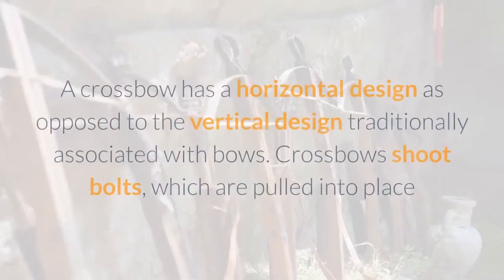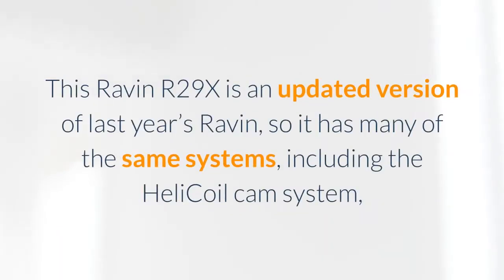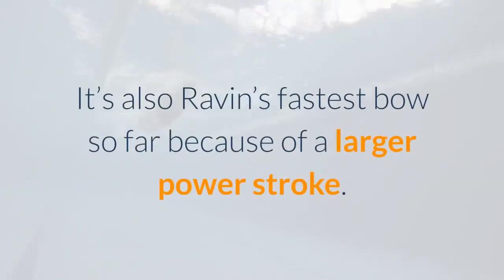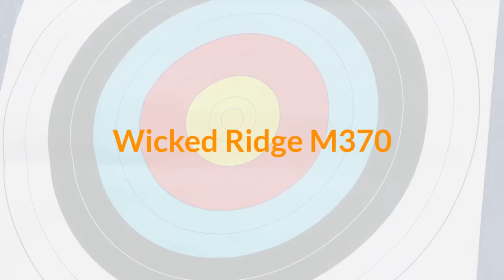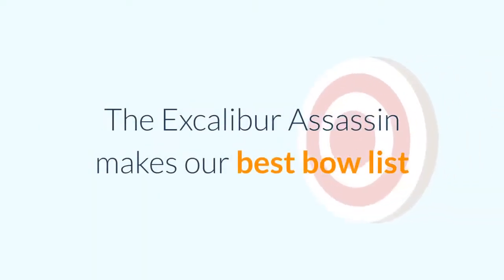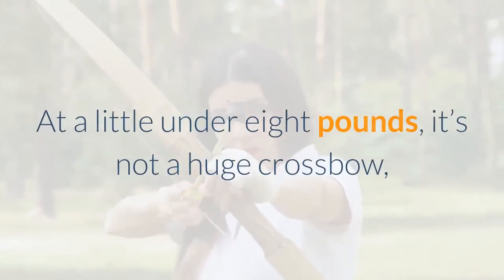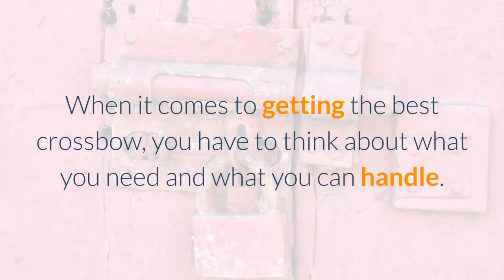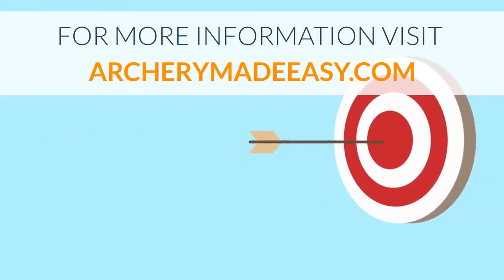7 Best Crossbows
Here are the seven best crossbows. Watch this article and discover each of the different types of crossbows.